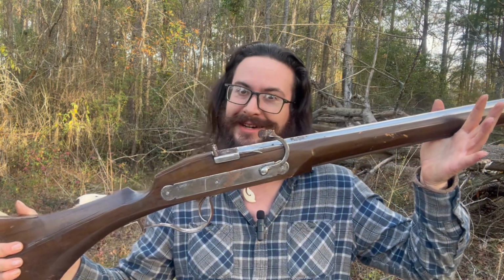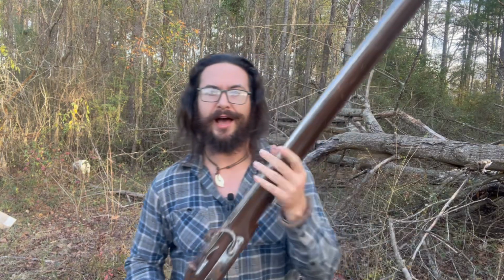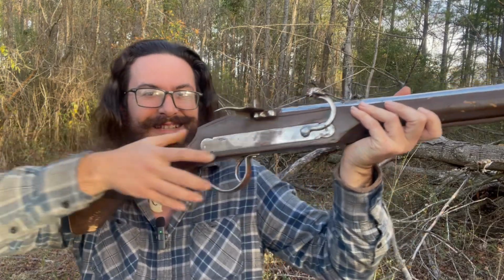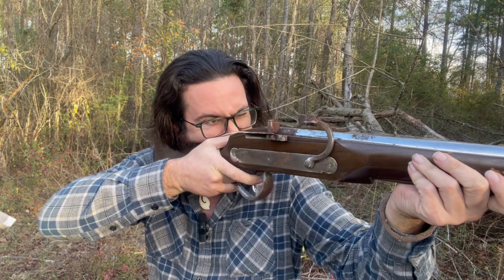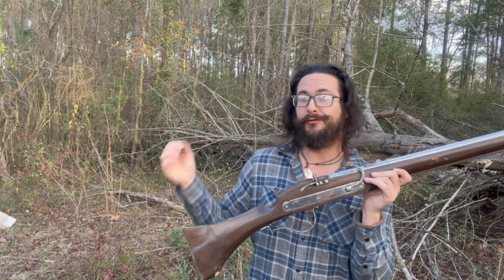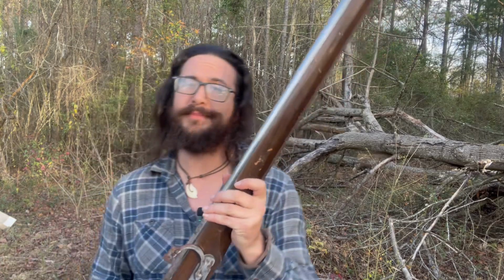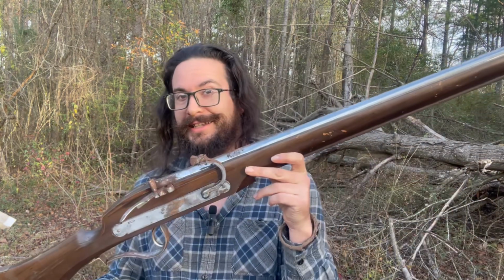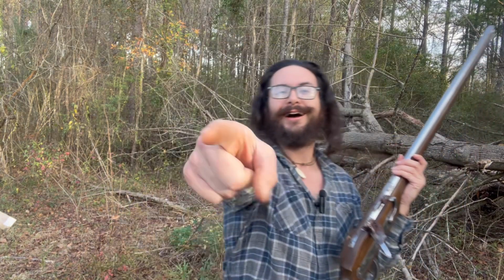1465 Arquebuss Rabbit’s Review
We are happy to bring you the OLDEST arm of fire in our collection. If this ain’t old enough just wait till march. We are getting a canon. If that doesn’t tickle your fancy we will build another trebuchet and ballista. 🤣🤣🤣